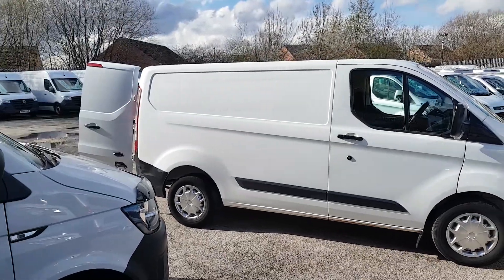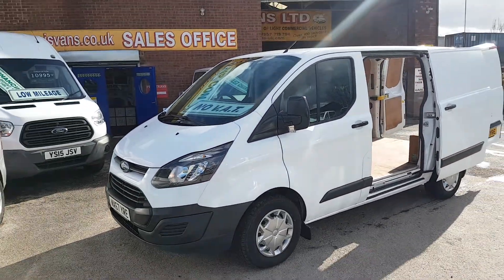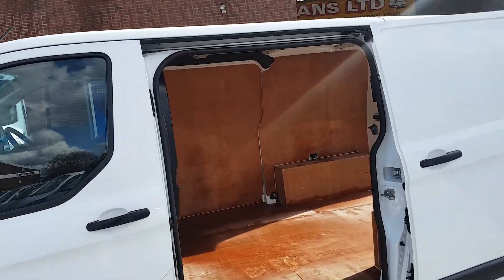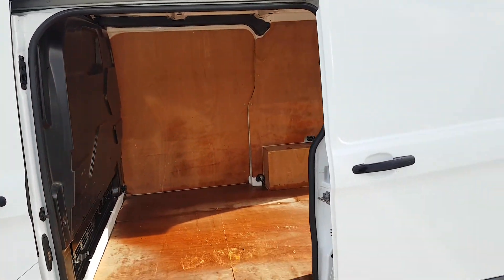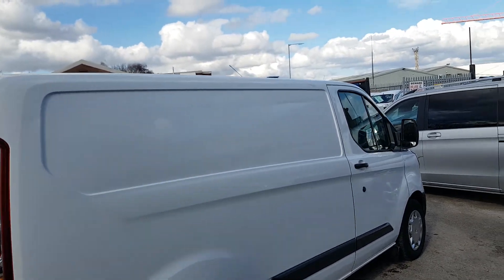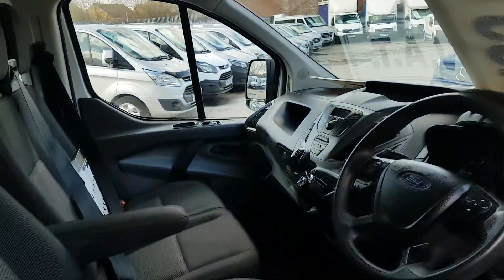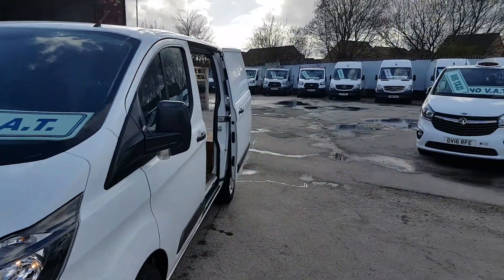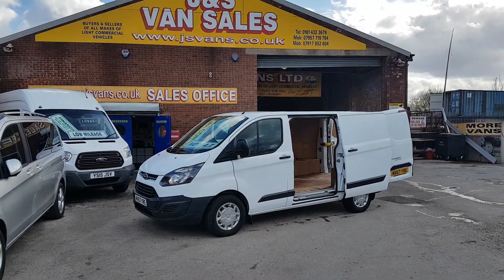FORD TRANSIT CUSTOM SWB 67 REG EURO 6 MODEL AIR/CON 66,000 MLS £12995 NO VAT 0161 432 3679 SK56PH